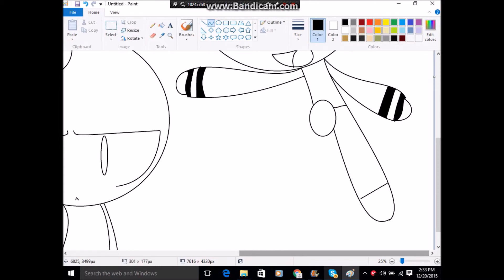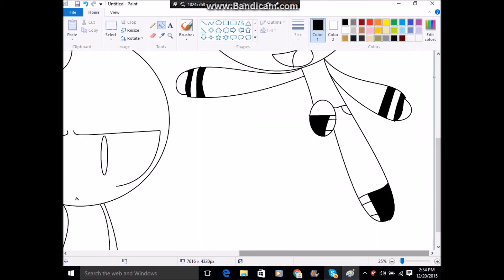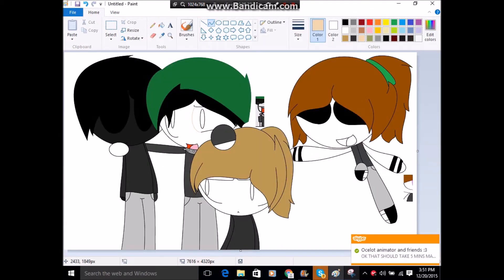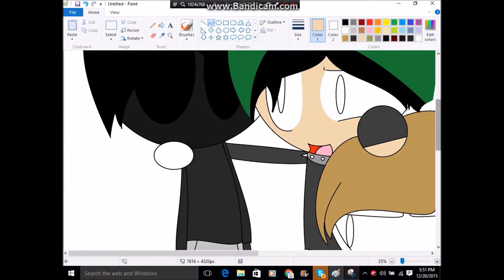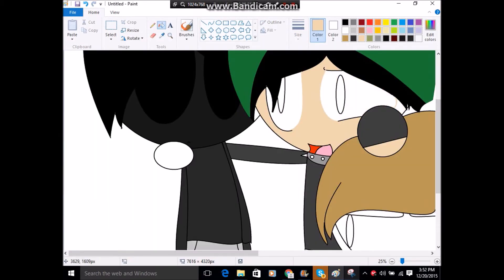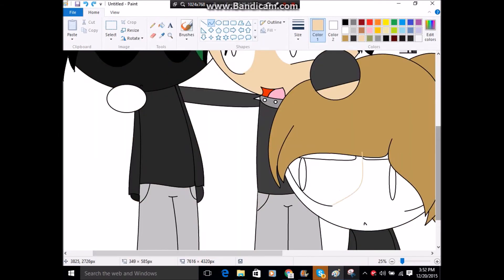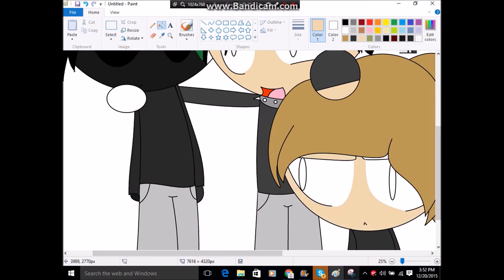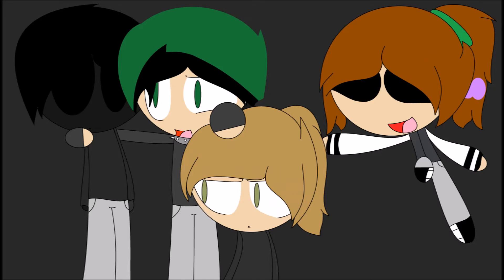Sam, E, Neon, And Souless - Speedpaint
Idk lol